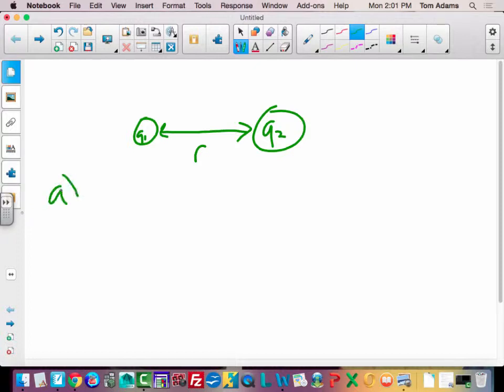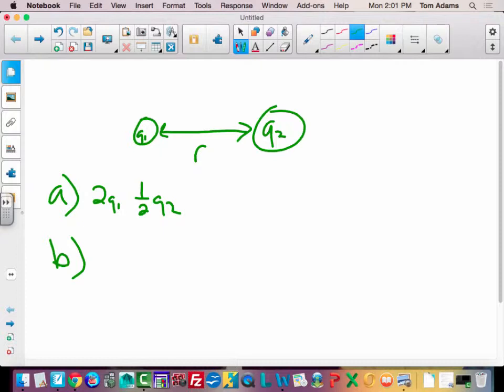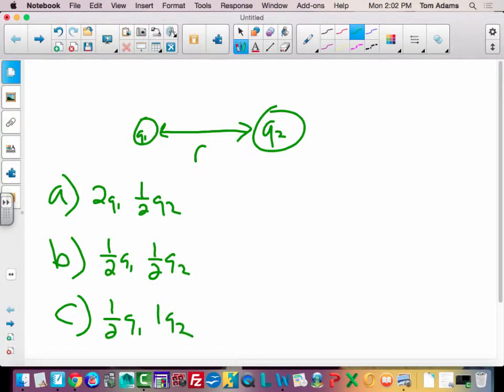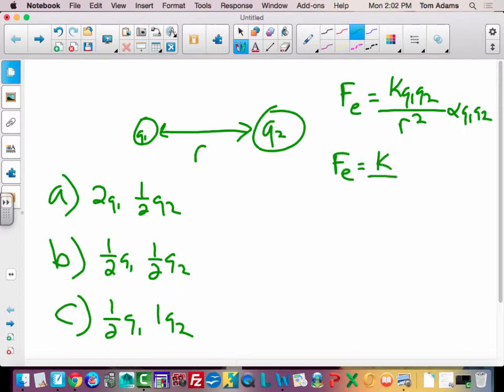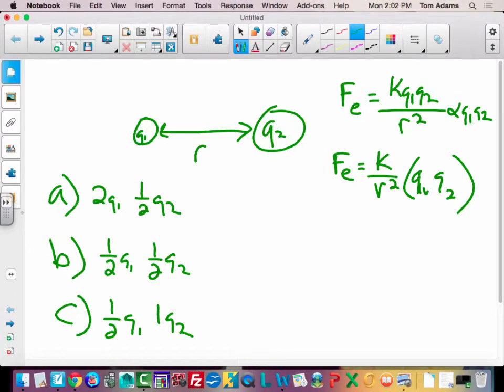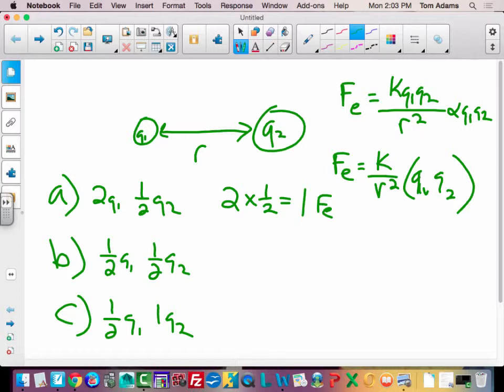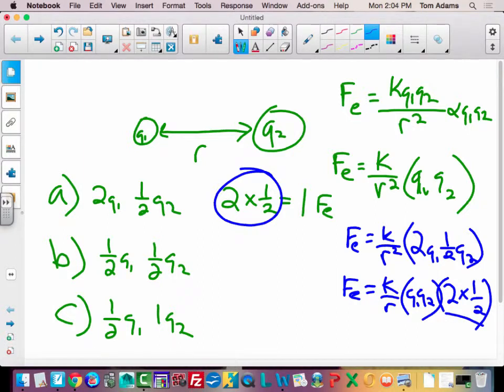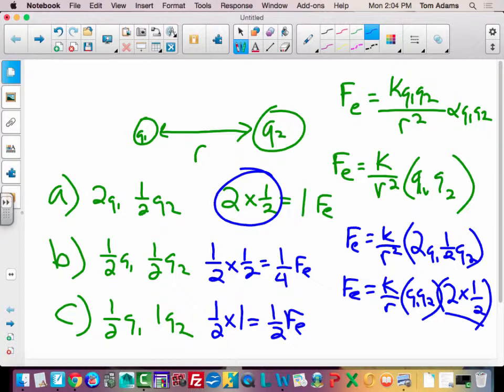Physics Chapter 15 Electric Charge, Forces, and Fields HW 9